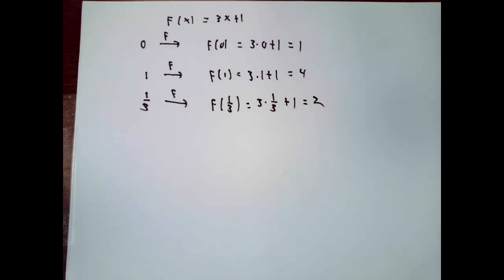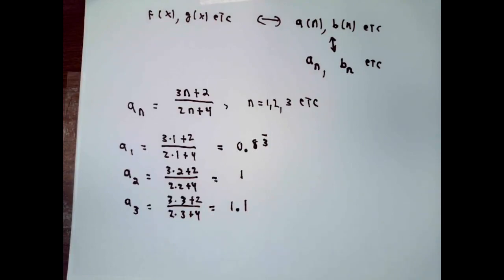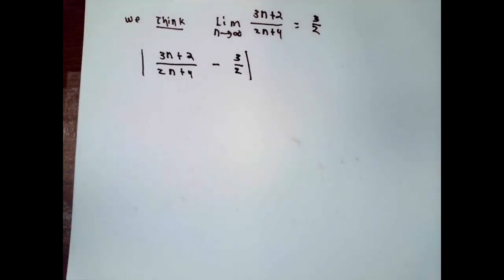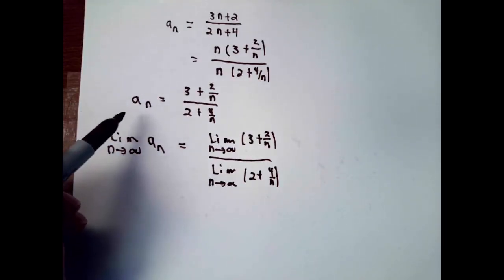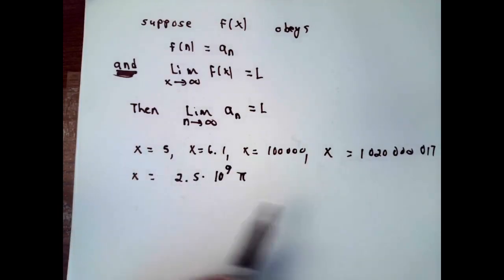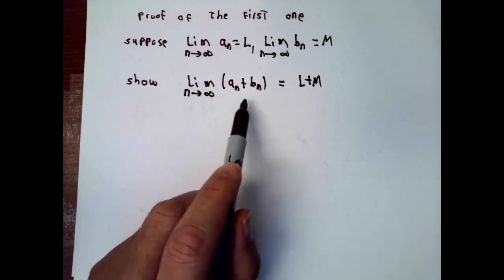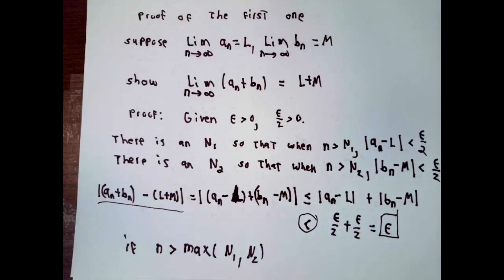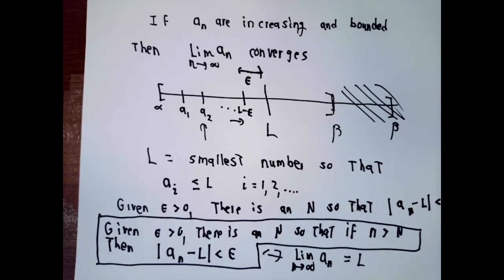why1 The first so some 'why' issues in infinite sequences and series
I'm going to split some ideas from infinite series and sequences into videos. In this one we hit the highlights in the sequence material.